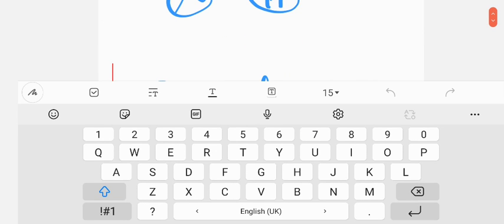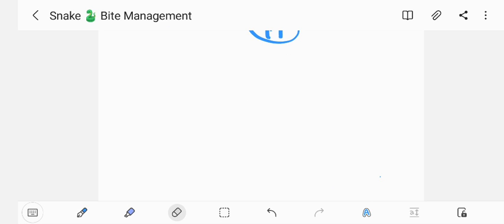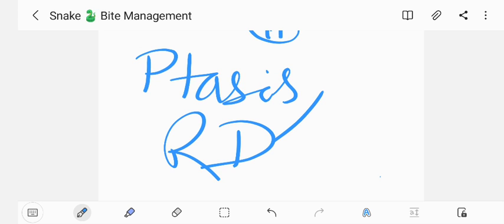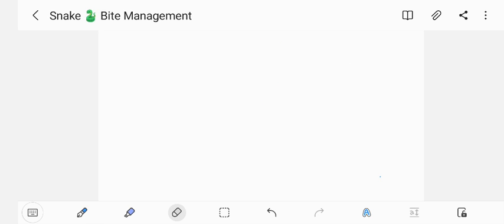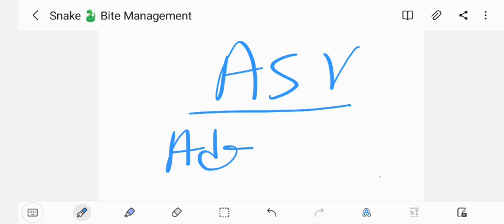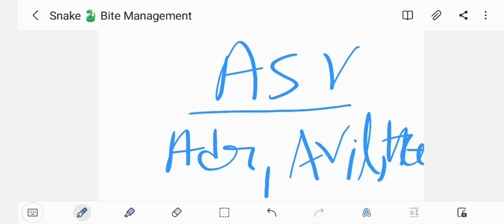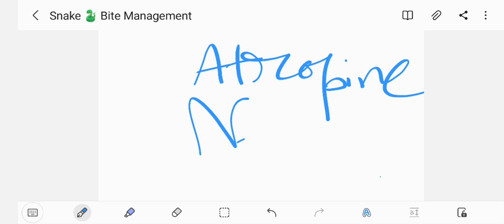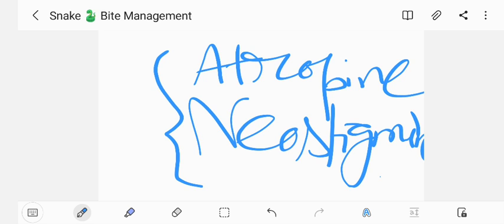Snake 🐍Bite Management 2 | Cobra